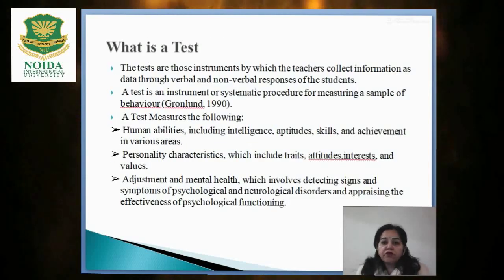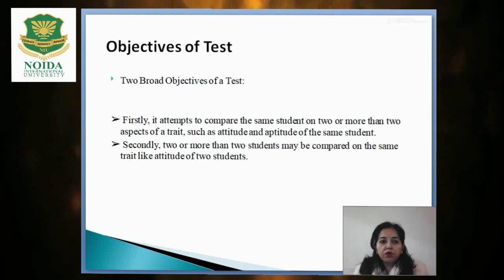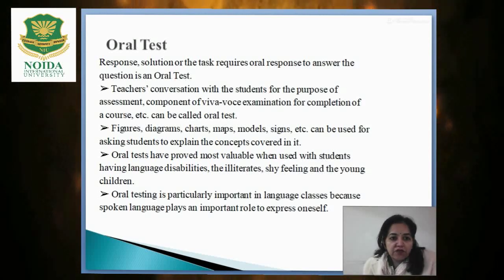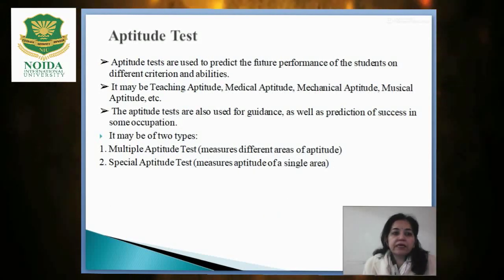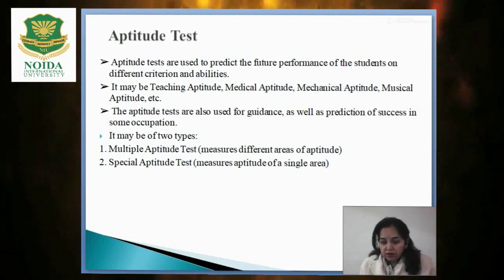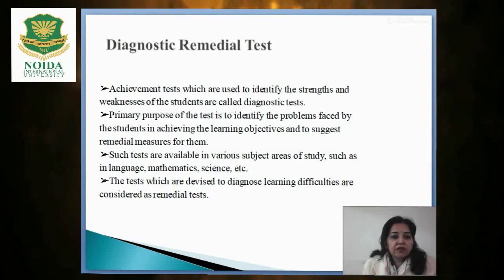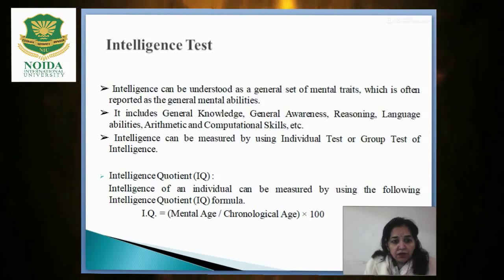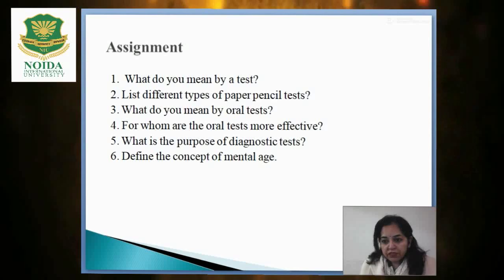Dr Aruna Lecture 5 MPEG 4